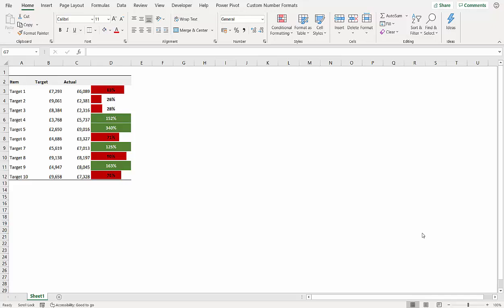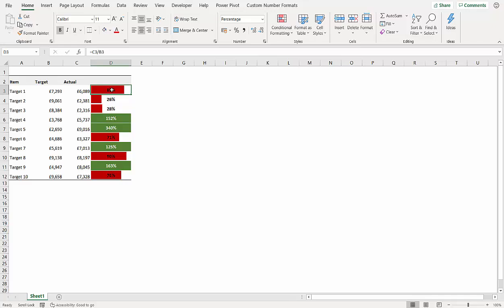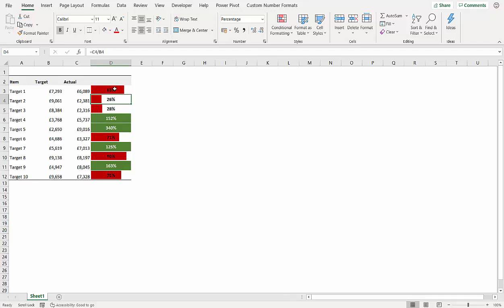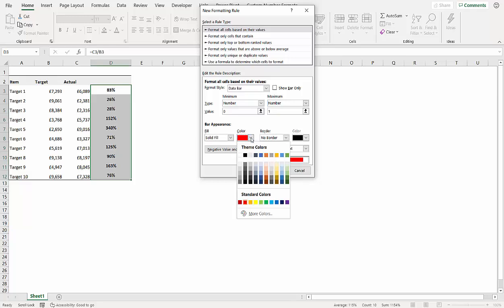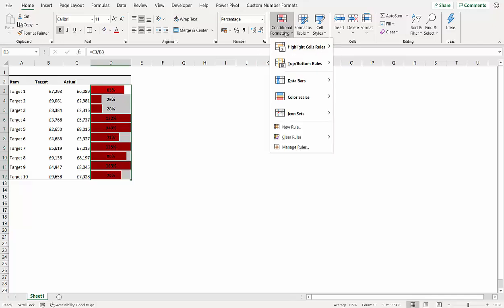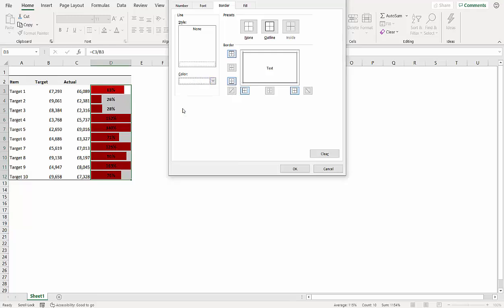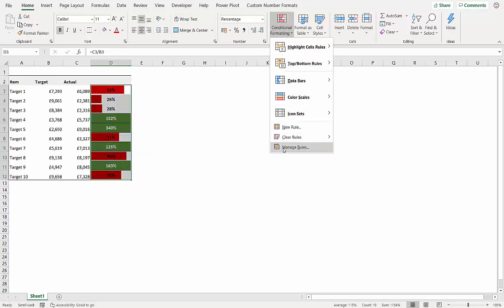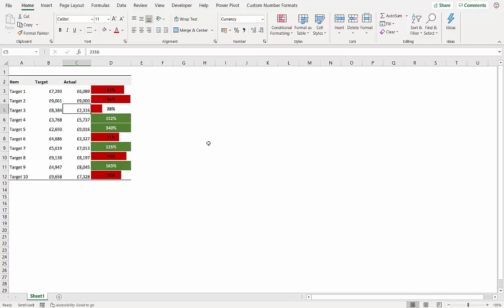Excel Conditional Formatting Data Bars Actual vs Target - % Progress Bar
📽️This video demonstrates how to apply conditional formatting data bars that show the measurement of actual vs target.  The same technique can be used to show a percentage complete progress bar.